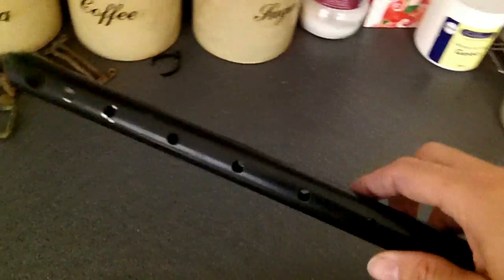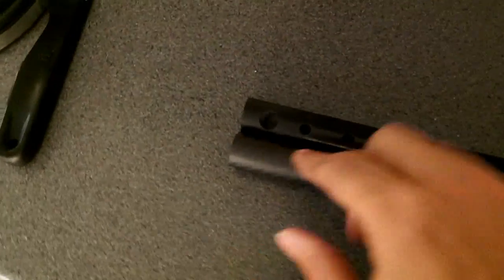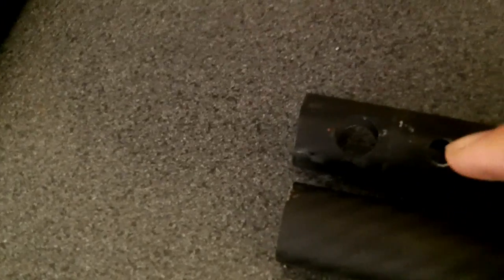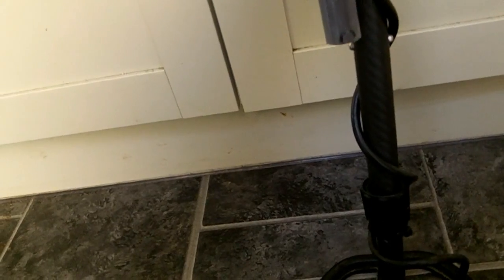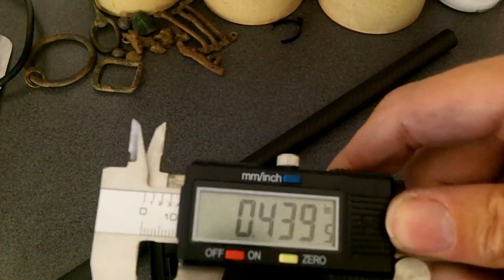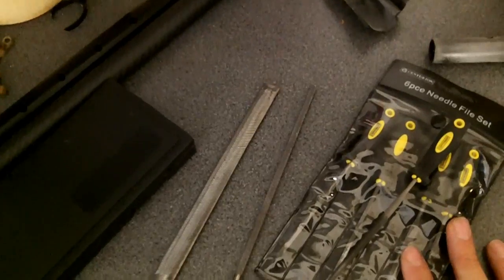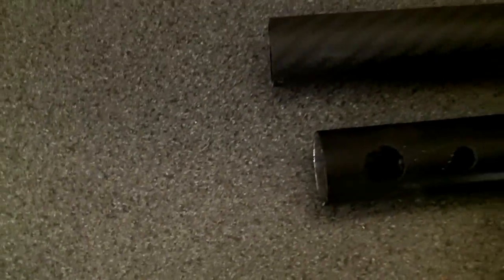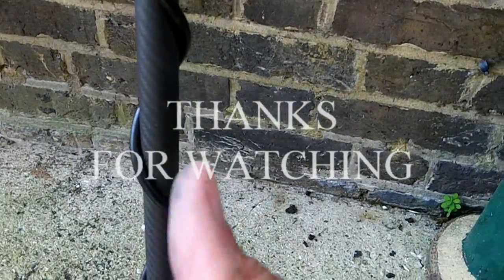Garrett AT PRO Custom Home Made Carbon Fiber Shaft UK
Making A Home Made Custom Carbon Fiber Middle Shaft for the Garrett AT Pro
Hi Everyone,
This is my effort to make a Carbon fiber middle shaft for the Garrett AT PRO.
The Carbon fiber Tube I got on Ebay (china) and it is
22mm Outside diameter by 20mm inside diameter by 500mm long
It was easy to make, Just a few holes to drill out and some sanding down Plus cutting off a bit of the original plastic bottom stem.
I did this to change the look of the shaft more than to lose weight even though I did shave off about 50 grams.
The original steel shaft was 68 Grams and the new carbon shaft is 51 grams, I cut off 28 grams of plastic and filed down a few grams.